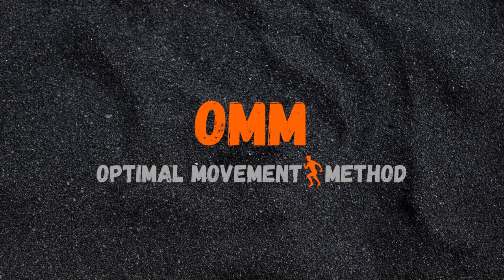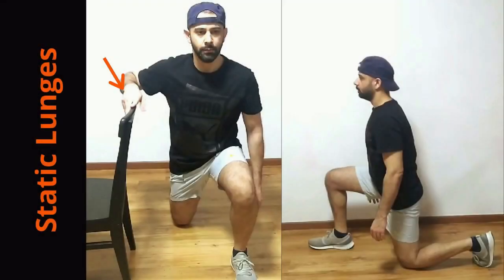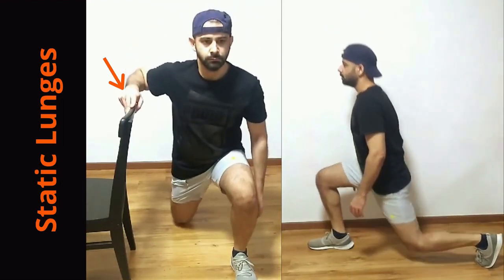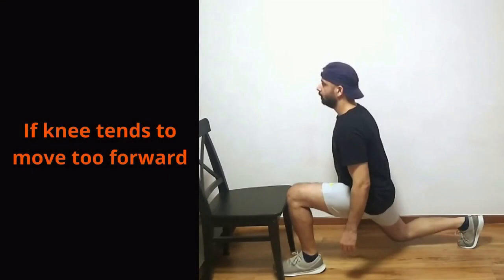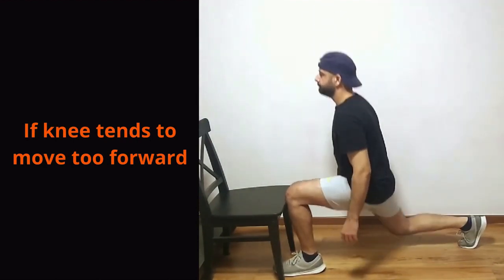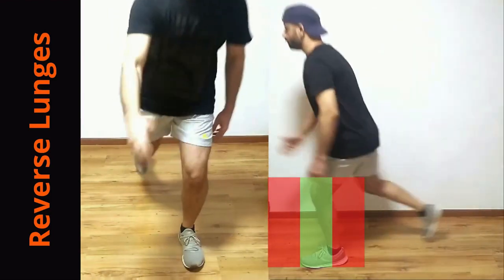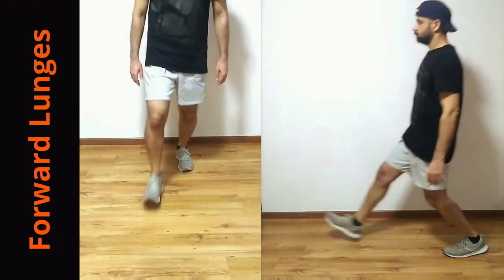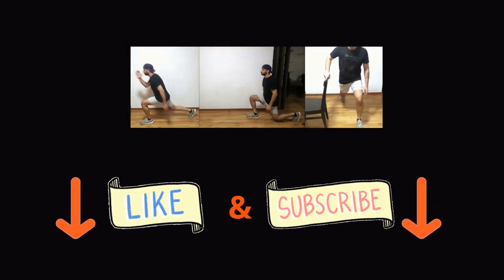How to do Lunges | Lunge | exercise | walking lunges | reverse lunge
Hello everyone

I am Shiv Mohan Banka, a Sports & Musculoskeletal Physiotherapist and a strength & conditioning coach. Welcome to Optimal Movement Method

Lunges are a great lower body functional exercise. It trains glutes, Quadriceps and hamstring muscle. It also helps in improving lower body stability and control. This video will guide you to do lunges the right way.
If you have missed the previous video on the common mistakes while doing lunges.

Stay Fit! Keep Going! Love Life!